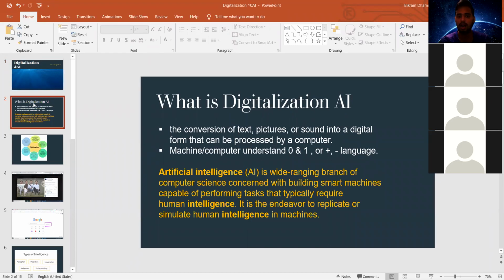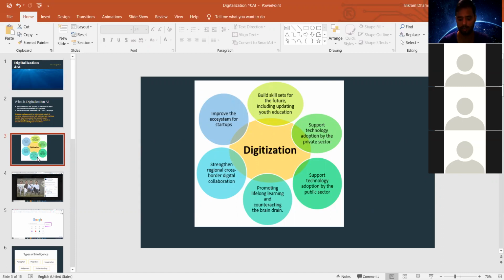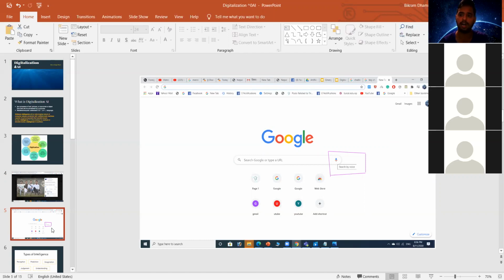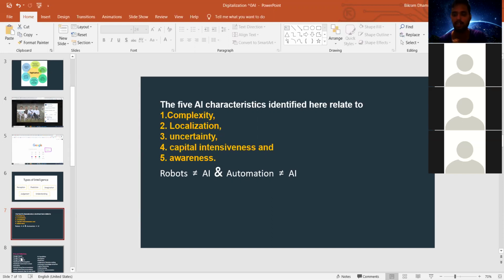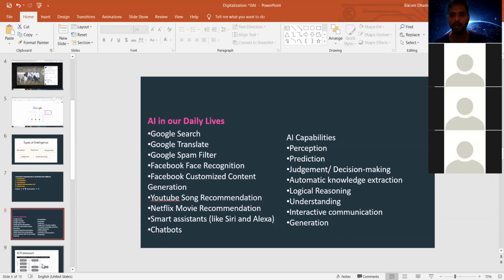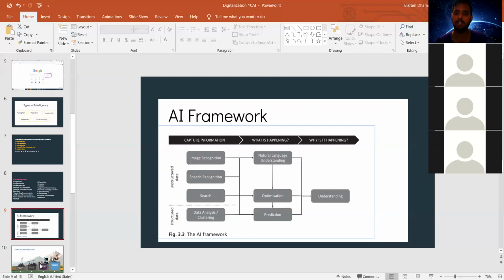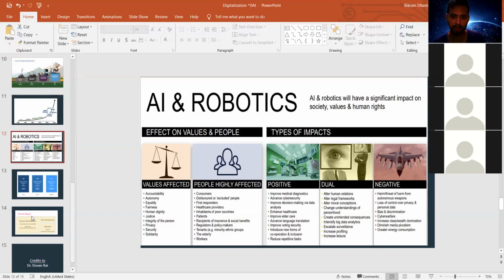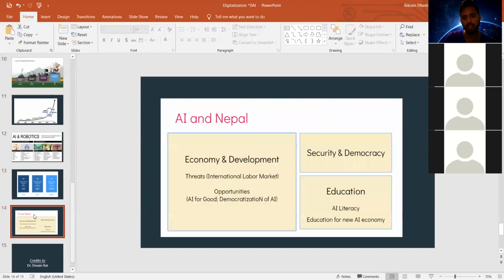Digitization & Artificial Intelligence (AI) _ BIKRAM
This channel is for learning better ways of presenting things. The major video topic will be related to the Public Administration and group discussions for cracking competitive examinations.